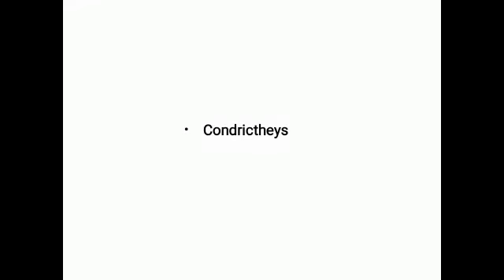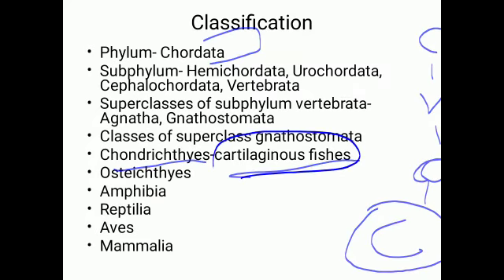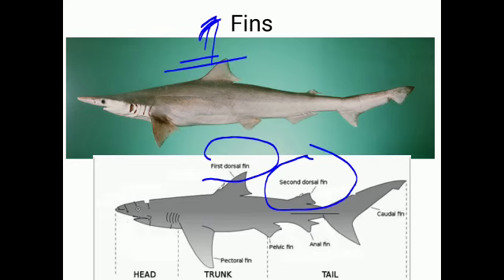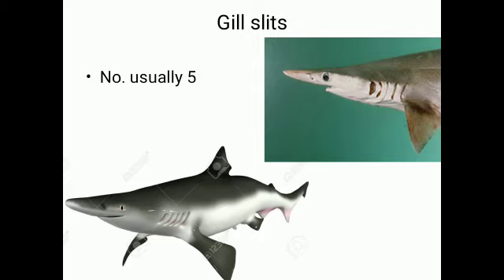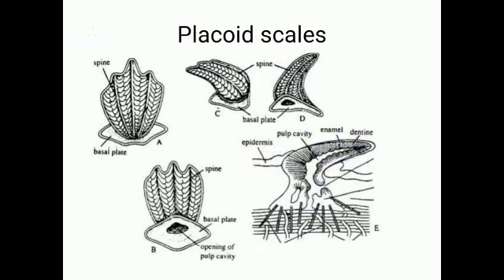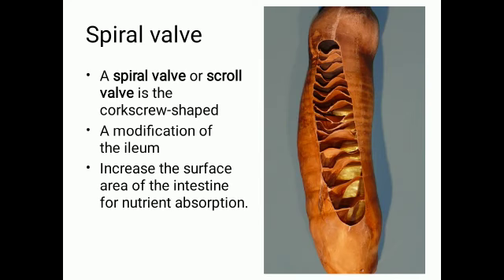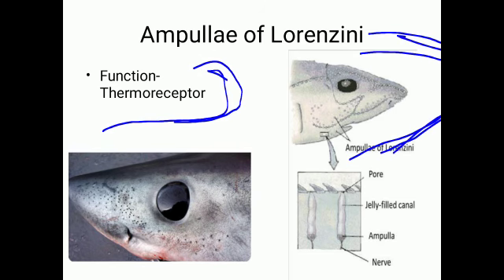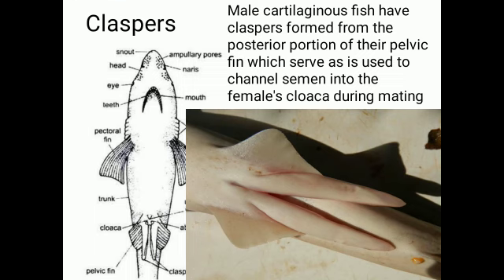How can we identify condrictheys fishes or cartilaginous fishes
Chordata - condrictheys fishes identification features  :
1. position of mouth
2. Gill slits naked
3. Heterocercal tail
4. Placoid scales (ectodermal in origin) and teeth are modification of placoid scales
5. 2 occipital condyles
6. Neck absent
7. Spiral valve present
8. Single circulation
9. Excretory product - urea
10. Lateral line organ ( sense organ )
11. Presence of ampullae of lorenzini
12. Cloaca (single urinogenital opening)